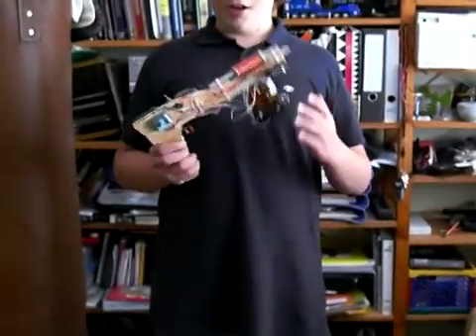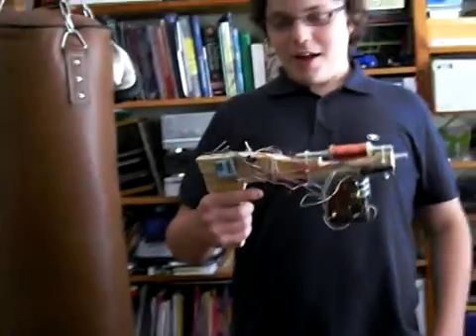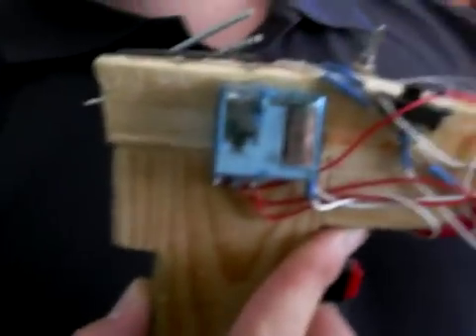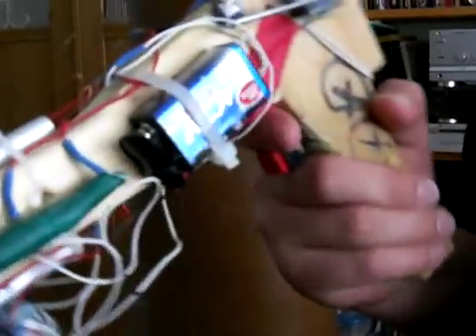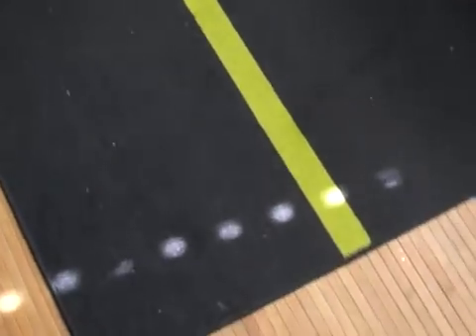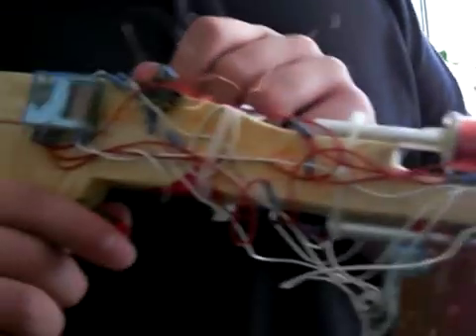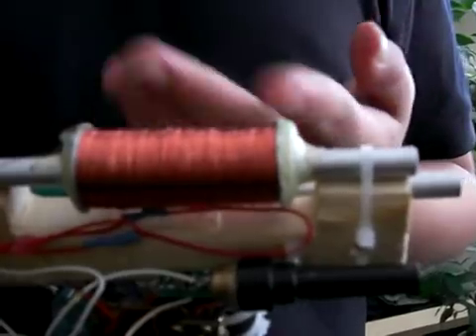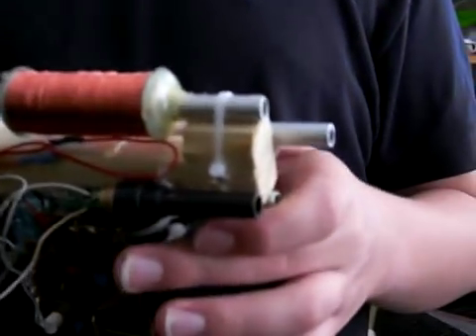Coilgun tau 4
This is my homemade coilgun. Its called the Tau 4 .  It's not powerfull but it can shoot  5 Meters at best.
It has a plasma cannon i built, it is broken :(   It also has a laser in it because it's the coilgun I've made for one of my best friends.